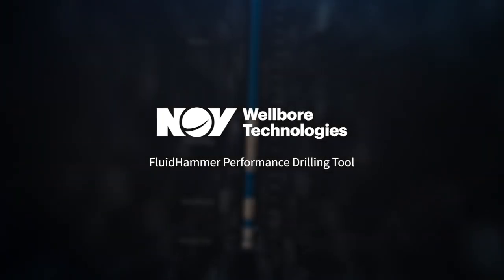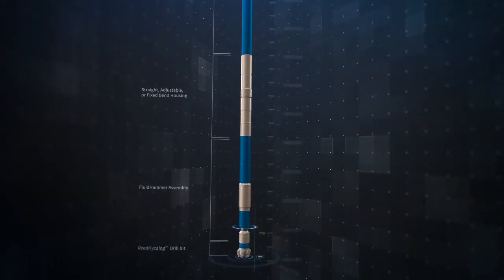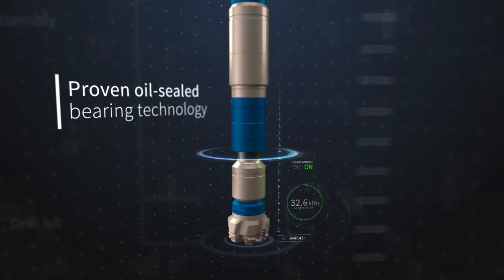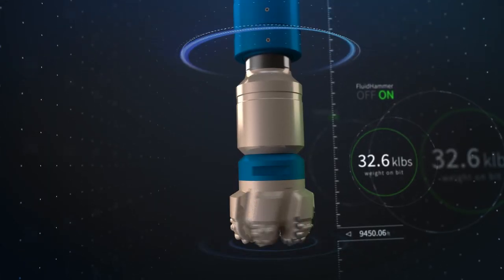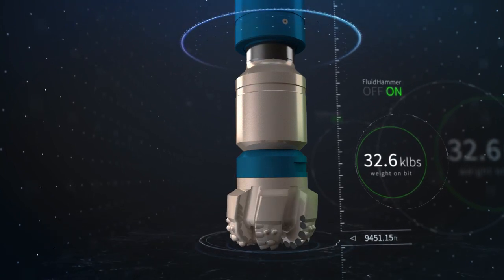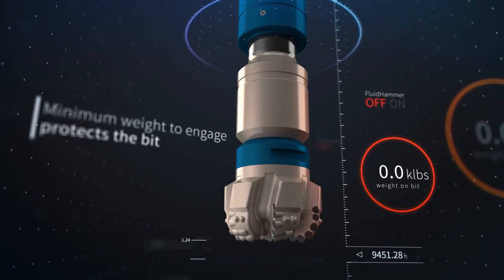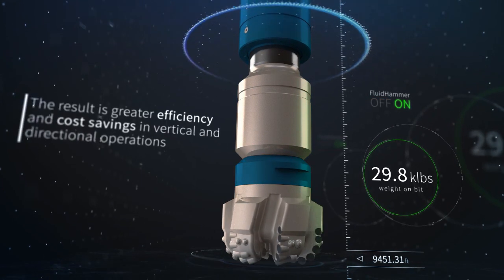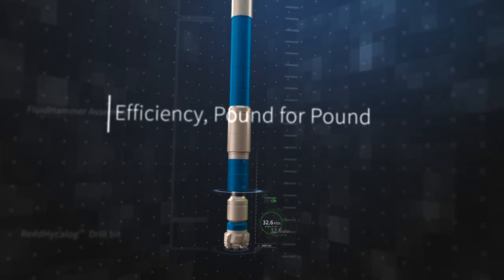FluidHammer Performance Drilling Tool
The patented FluidHammer performance drilling tool is part of a system designed to improve ROP in your most challenging drilling applications.